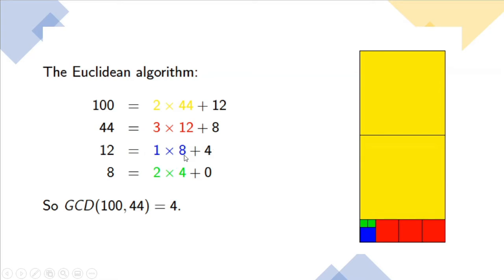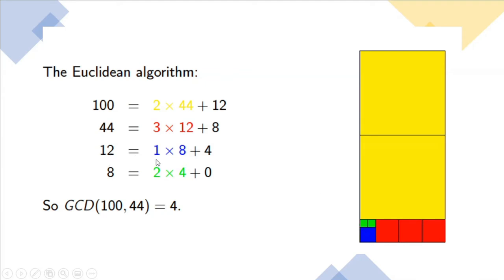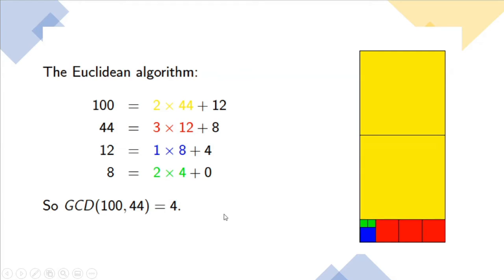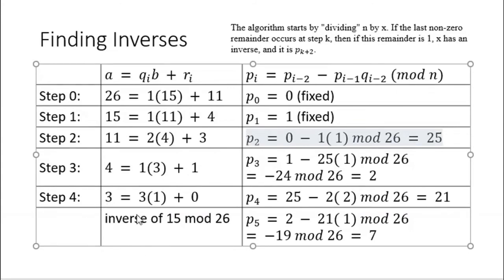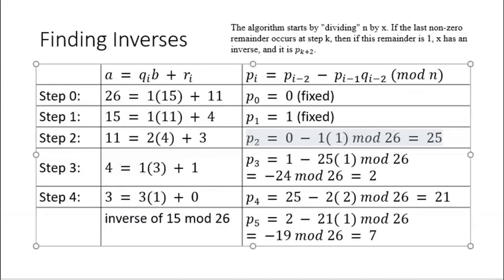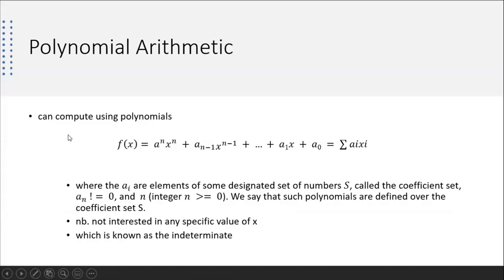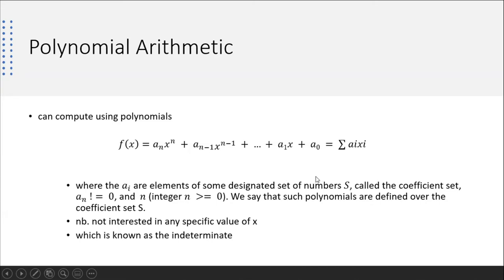Euclidean Algo, Extended Euclidean Algo, Multiplicative Inverse, Polynomial Arithmetic, prime polyno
Euclidean Algo, Extended Euclidean Algo, Multiplicative Inverse, Polynomial Arithmetic, prime polynomial

The lecture is recorded to help you. For the new video recommend topics in the comment box.